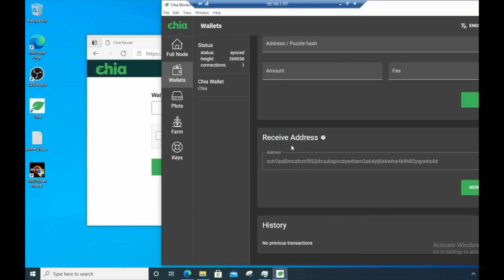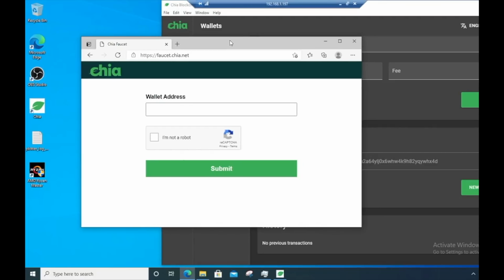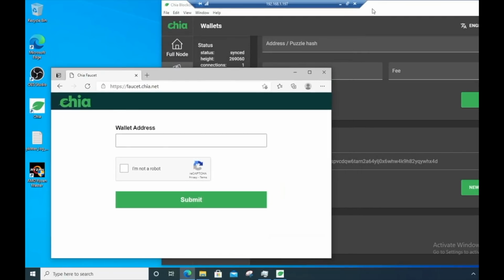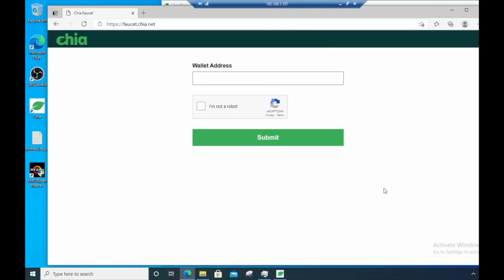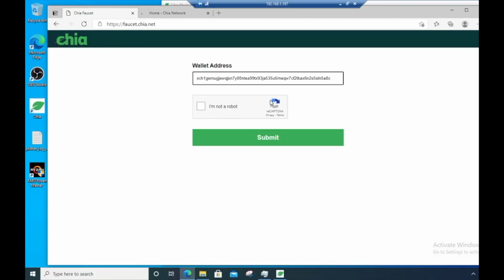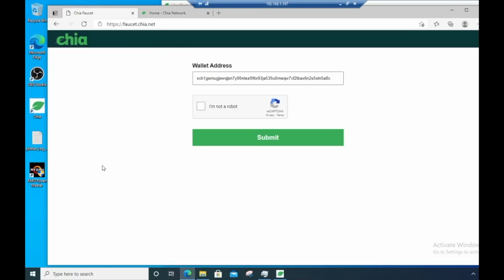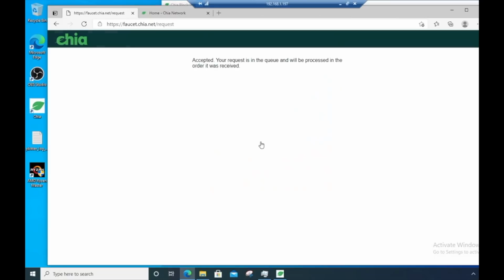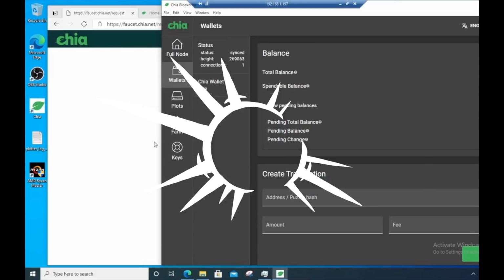Chia MOJO Faucet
You will need MOJO for Pooling,
Faucet.chia.net